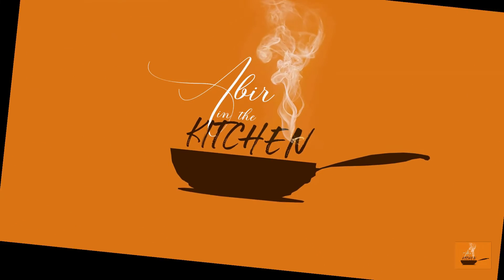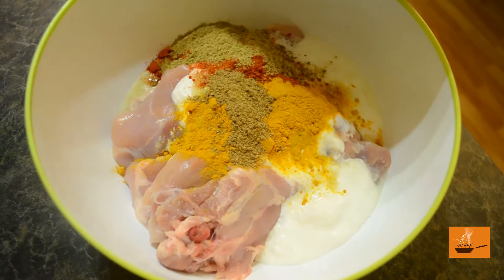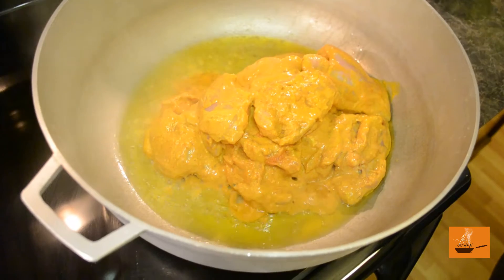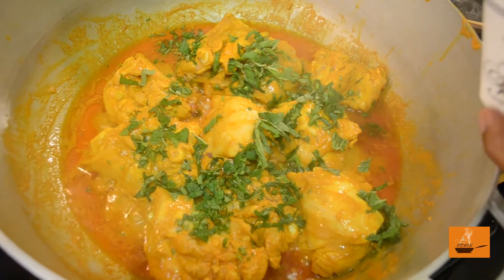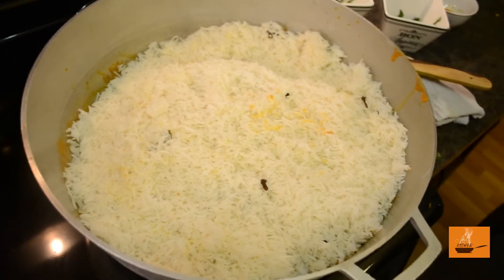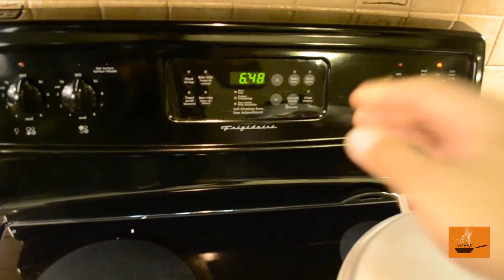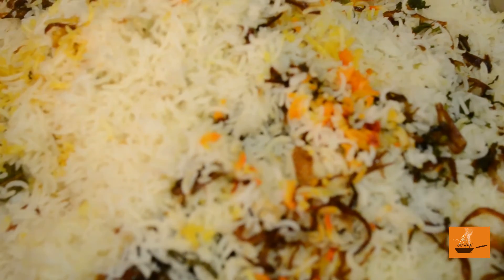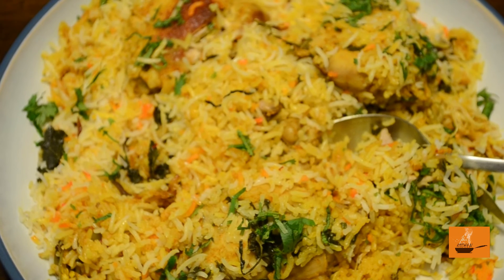chicken biryani by "abir in the kitchen"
all time favorite chicken biryani, very easy and simple recipe that you can use to prepare this at home.
ingredients i had used for this recipe is:
basmati rice (pre-soaked) 1 kg
chicken thighs 1.5 kg (i did not cut the thighs in small pieces but if you willing to cut it please go ahead) or if you want to use lamb or beef instead of chicken, feel free to use it.
red chilli powder 50 gm
turmeric 15 gm
cumin powder 15 gm
coriander powder 15 gm
garam masala 15 gm
salt is used to taste.
curd 200 gm
ginger and garlic paste 150 gm
brown onions
green chillies as per your choice
mint leaves 50 gm
green coriander 50 gm
saffron 1 gm
desi ghee (clarified butter) 150 gm
bay leaf 10 gm
green cardamom 10 gm
cloves 5 gm